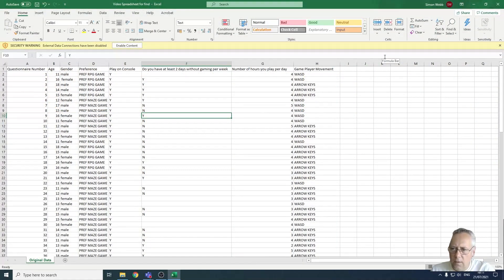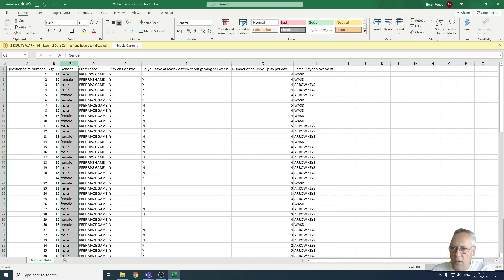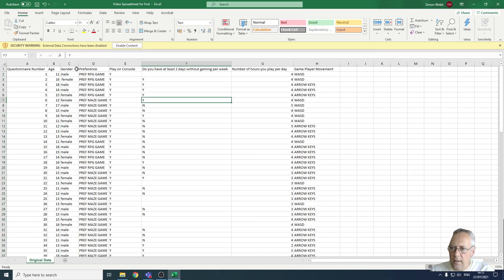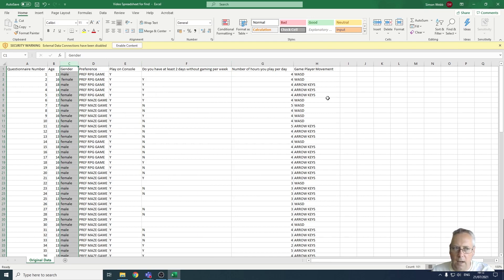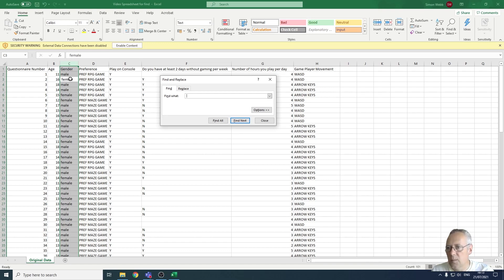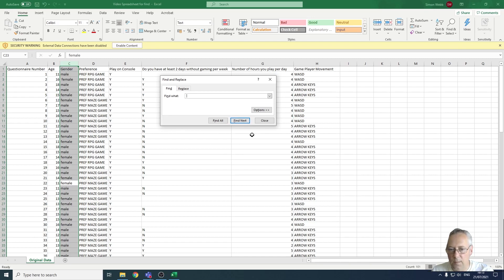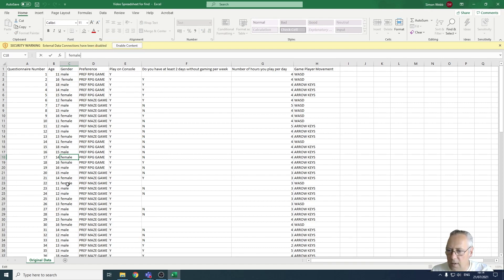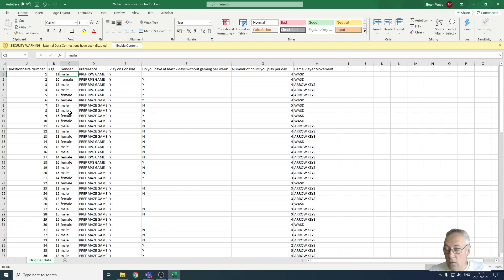5 - Using The Find Tool To Identify Spaces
This video will show you how to use the find tool to check for any leading or trailing spaces in a range of cells in your spreadshet.